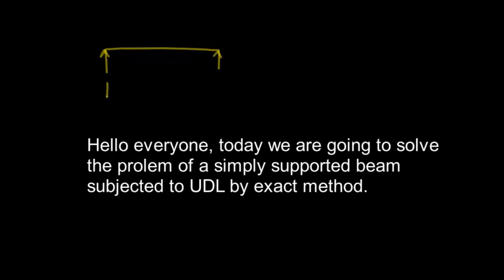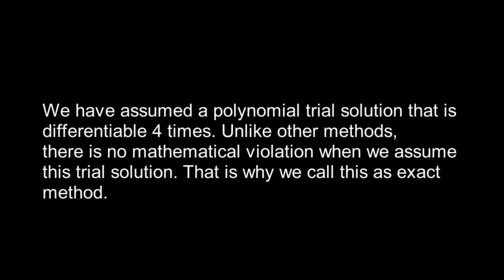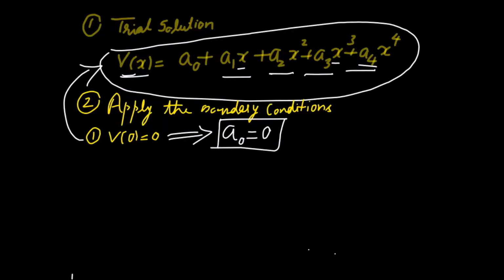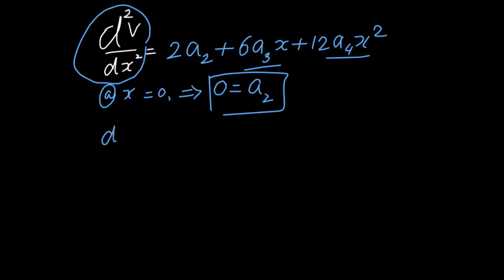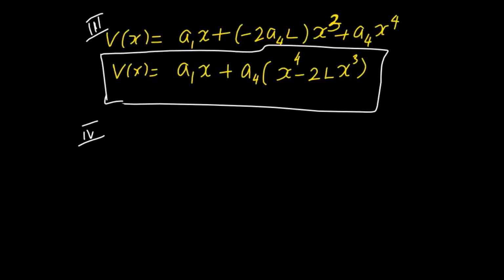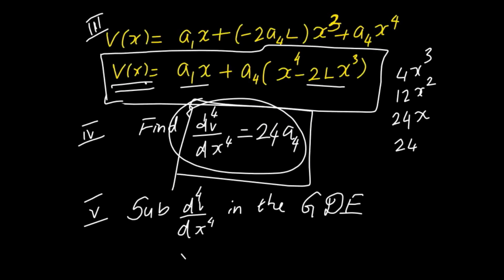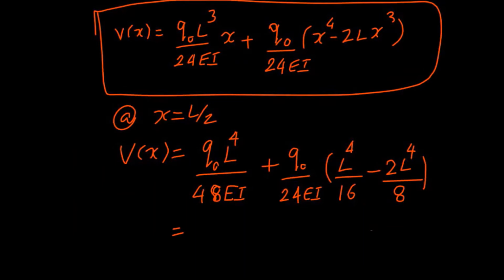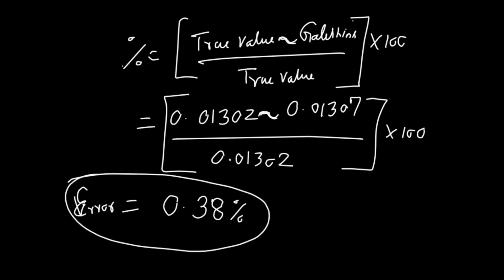Deflection of a simply supported beam subjected to Uniformly distributed load by exact method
Deflection at the centre of a simply supported beam subjected to Uniformly Distributed Load by exact method.